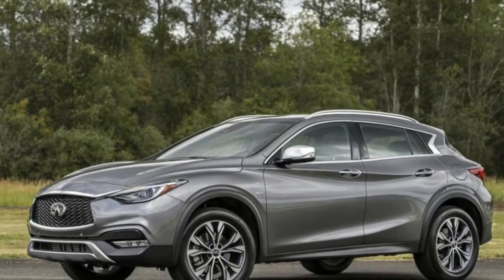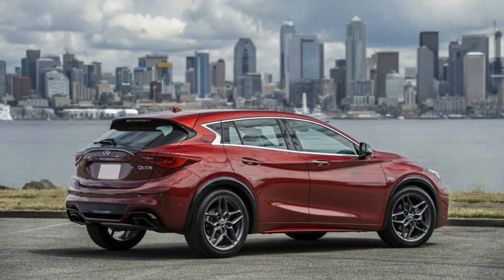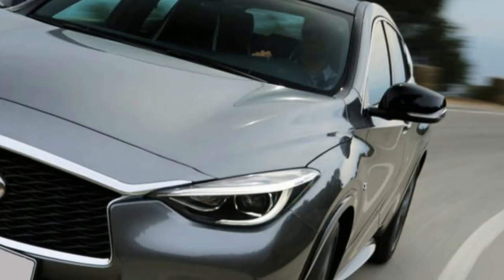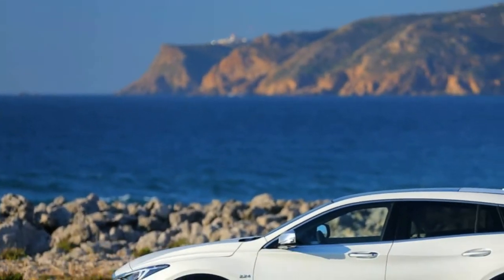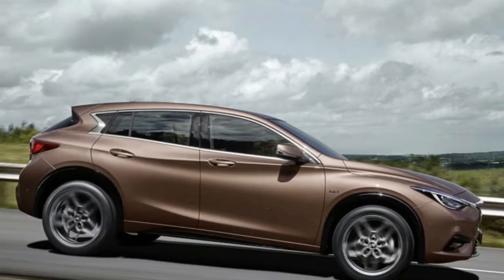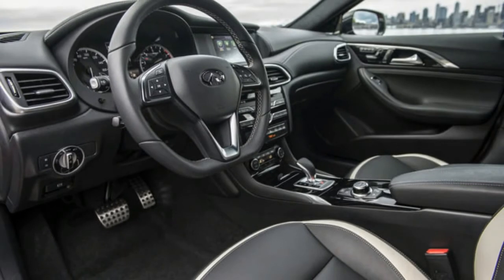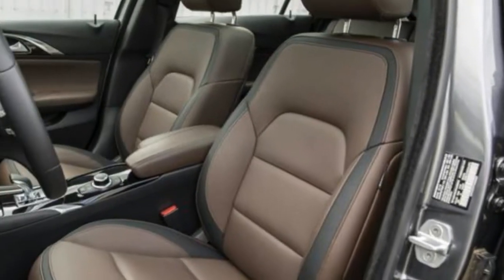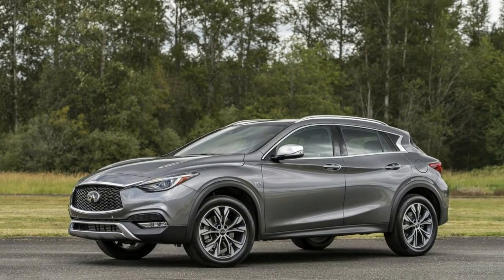[Hot News] 2018 Infiniti QX30 Essentials : A New Suit Makes All The Difference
The QX30 is a smooth minimal hybrid for the passage extravagance purchaser. The Premium with all-wheel drive show tried here is the highest point of the line and includes a Bose sound framework, rain-detecting windshield wipers, LED front mist lights and an all encompassing moonroof.

All new in 2017, the QX30 generally continues for the 2018 model year. Infiniti's little SUV is a close duplicate of the Mercedes-Benz GLA250, aside from the body, which gets extraordinary (and some would contend tremendously enhanced) styling, and Infiniti's own tuning changes in accordance with powertrain and suspension. Indeed, even the key coxcomb originates from Stuttgart, with one brand's logo swapped for the other. This specific model accompanies over $7,000 in alternatives, which include both styling and security highlights, however drive the sticker to about $50K.